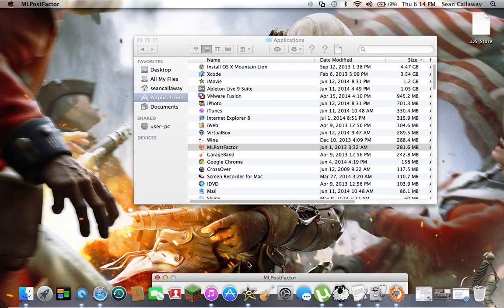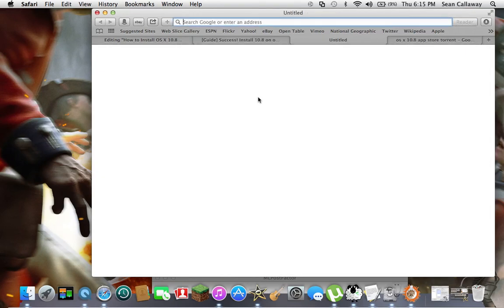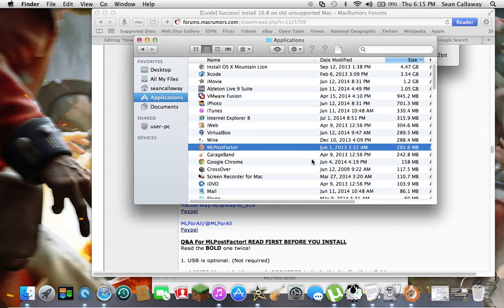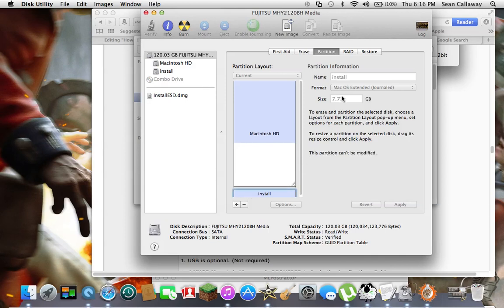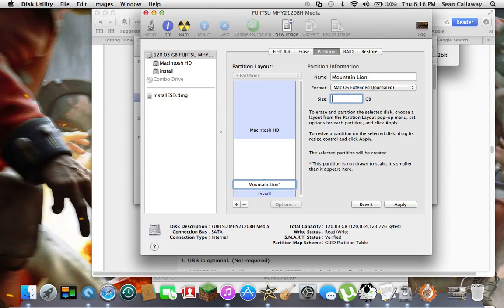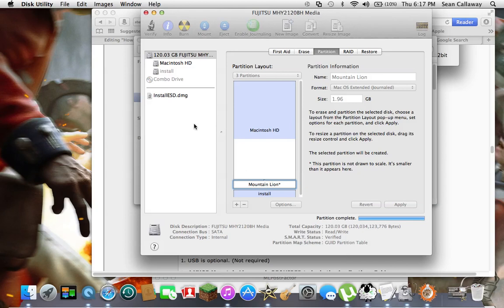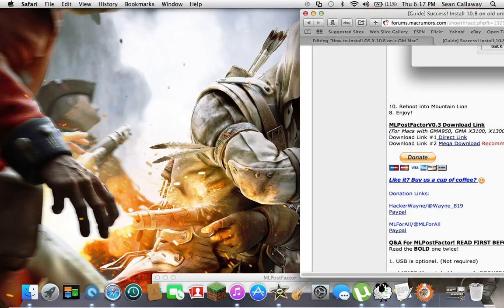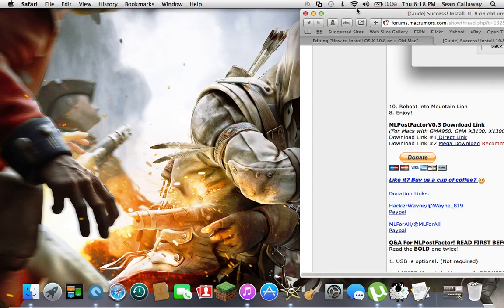How to Install ML Post Factor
This is how to install  MLPF

OS X 10.8 thepiratebay.se/torrent/7475244/Direct_From_App_Store_Mac_OS_X_Mountain_Lion_10.8_(Bootable_or_D